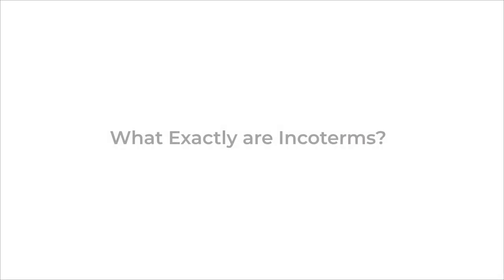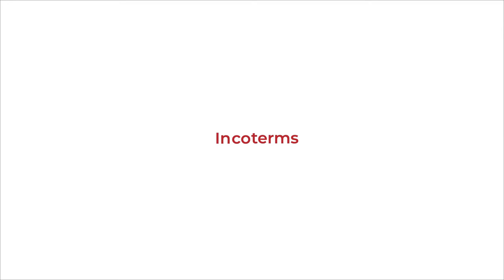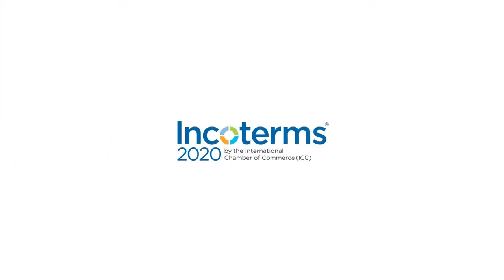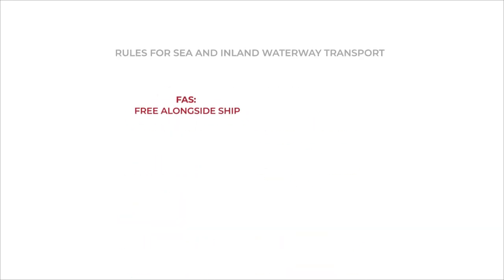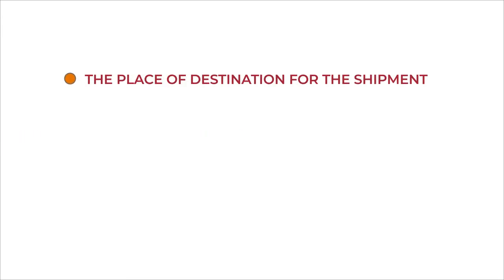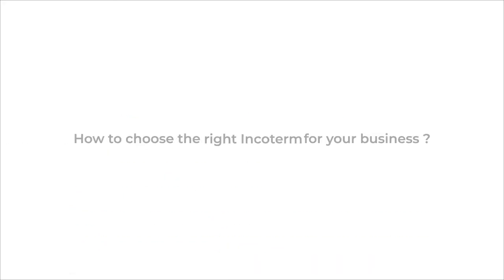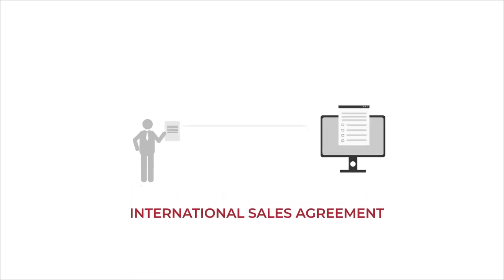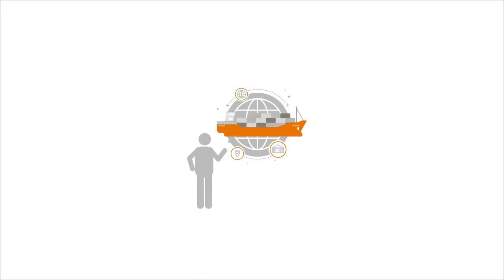Incoterms - Shipa Freight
Are you confused about incoterms? If so, watch our quick guide to unravel some of the mystery and help you to understand them and make the best use of them for your international shipments.